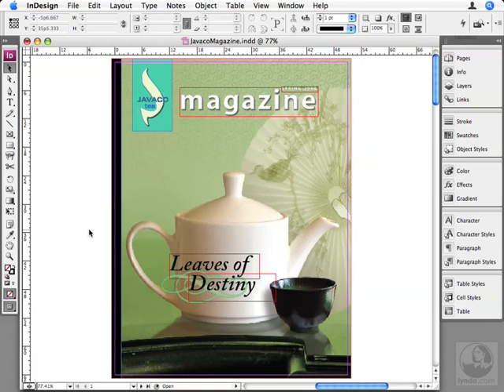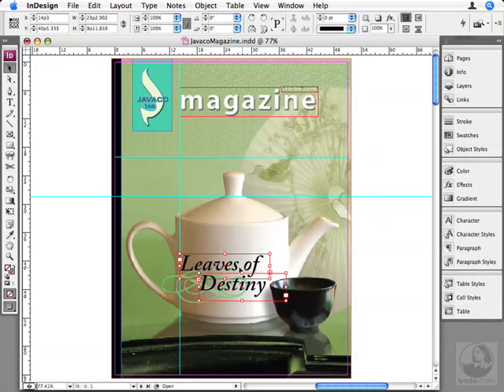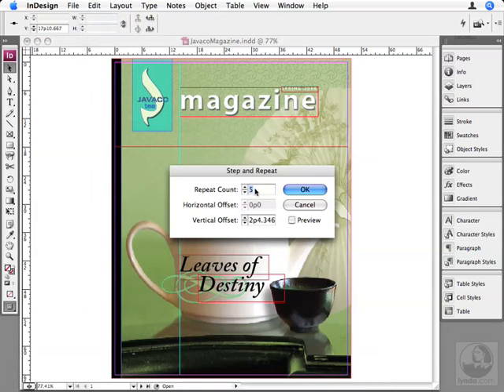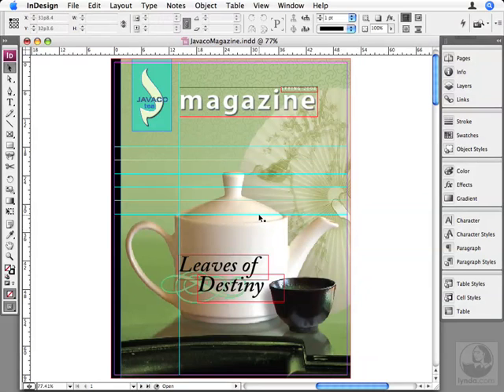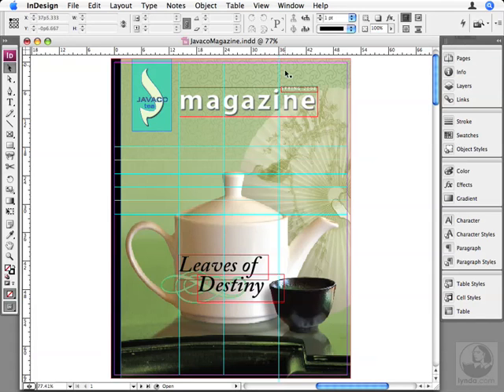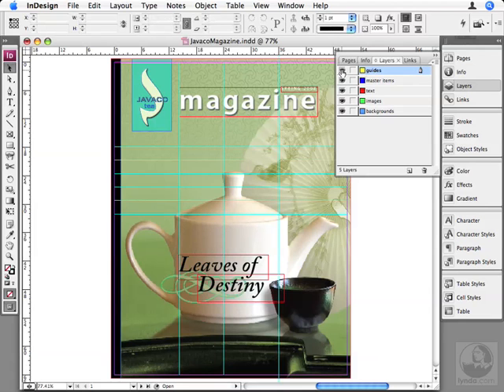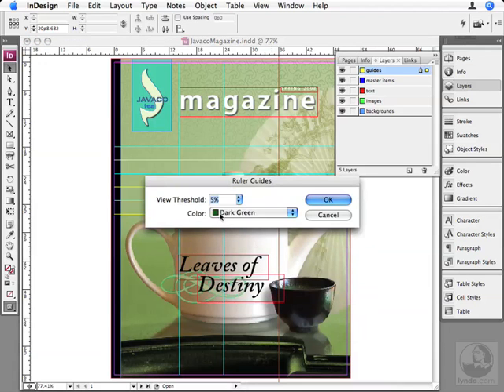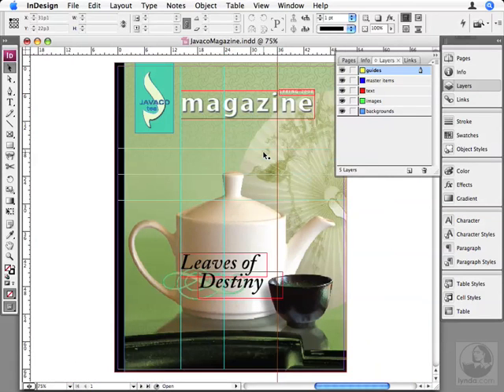03 03 formatguides